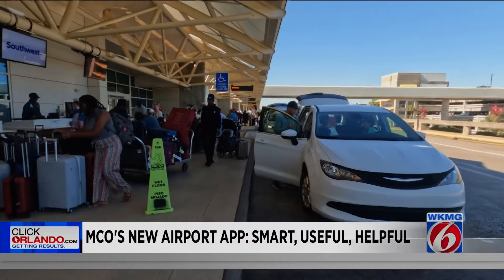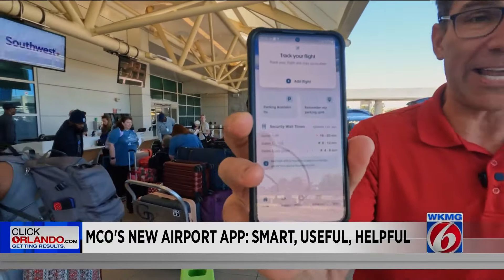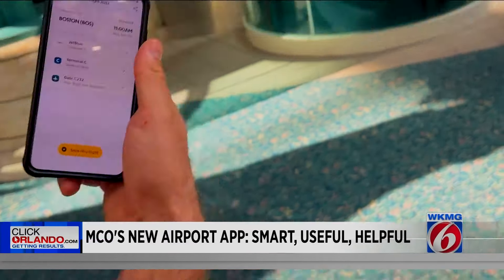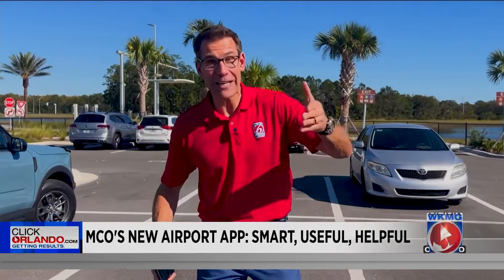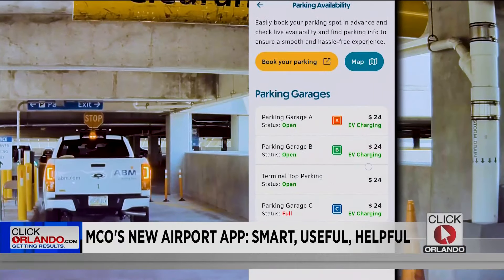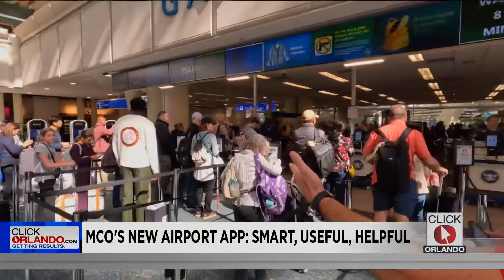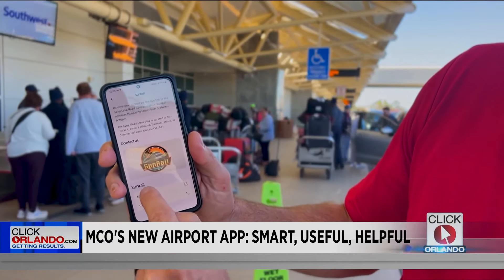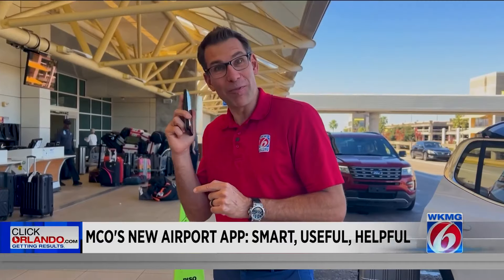Orlando International Airport's new app: Smart, useful and helpful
Getting a parking spot at Orlando International Airport can be a trip in itself.
The airport has more than a dozen lots and garages to park in, but finding one that’s open, especially when it’s busy, can require a bit of time and energy.